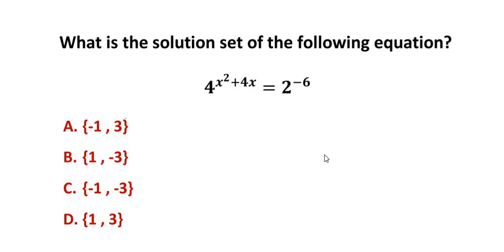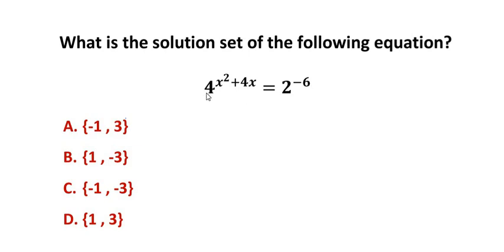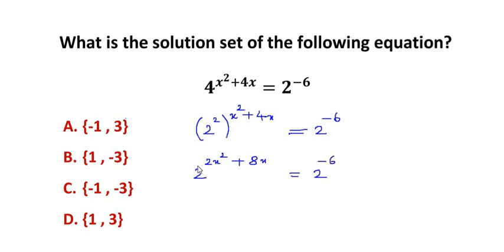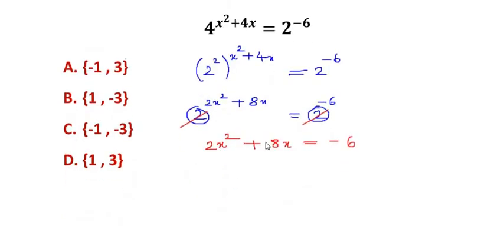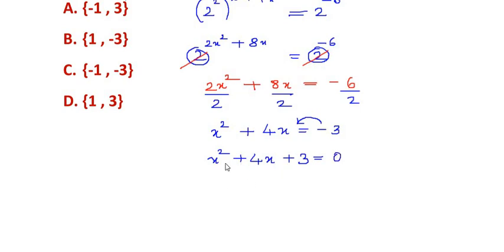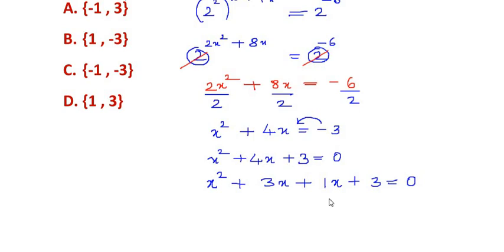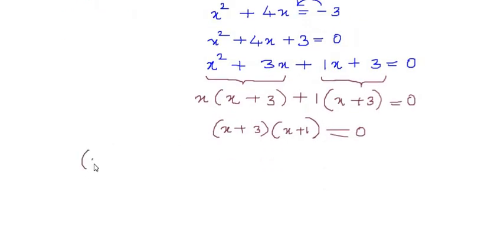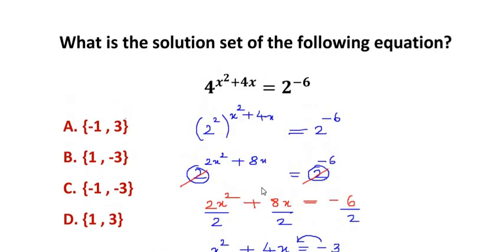What is the solution set of the following equation?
The video explains how to find the solution set of an algebraic expression.